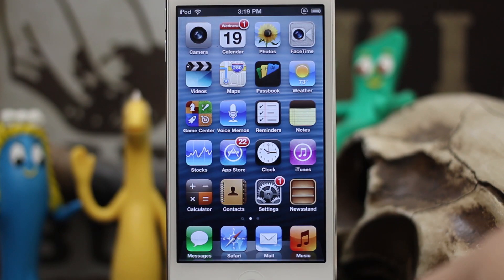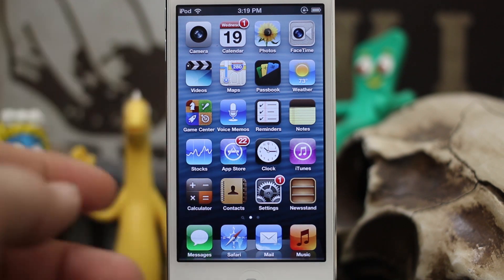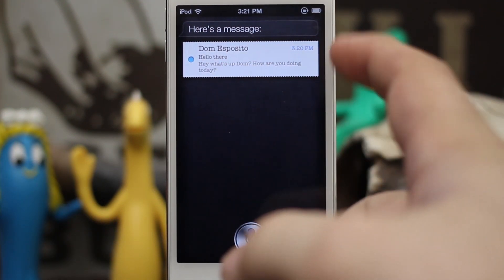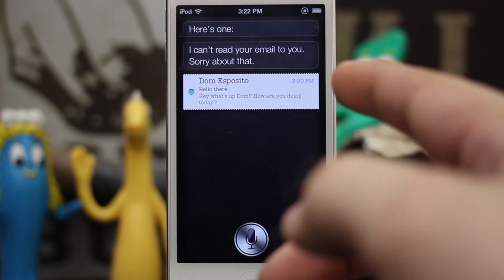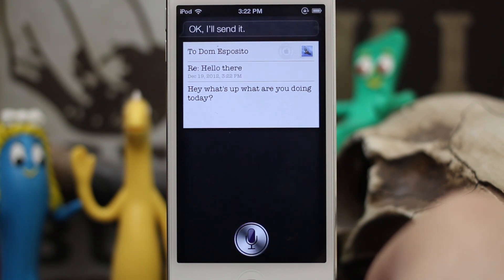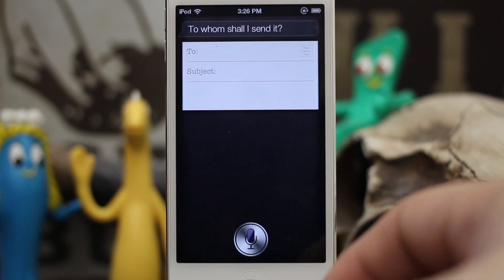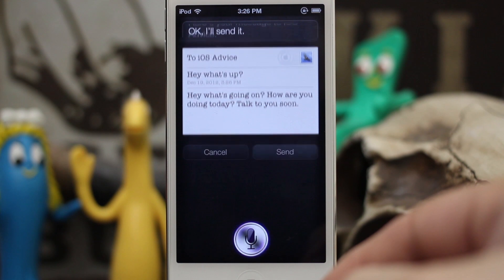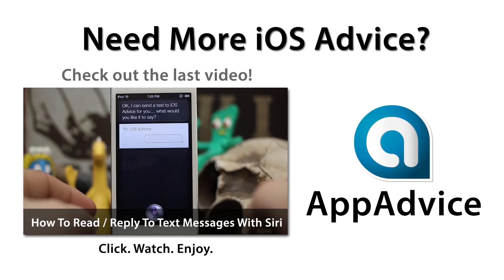[iOS Advice] How To Check And Reply To Email With Siri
Siri actually has the ability to check your email and reply to the most recent message. Unfortunately, Siri doesn't have the ability to read your email, but replying to new email can definitely be useful to quickly respond to someone.

If you'd like to learn how to use Siri to check and reply to new email, watch the video or follow the steps below:

Step 1: Invoke Siri and ask her if you have any new email. Next, Siri will display any new messages on the screen in an inbox-style list.

Step 2: If you'd like to reply to an email, tap the microphone button and say, "reply."

Step 3: Siri will now ask what you'd like the email to say. Continue the process by dictating your message. When you're finished speaking the reply, press the microphone button again or stop talking and wait for Siri's standard double beep.

Step 4: The message you've dictated will be displayed on the screen and Siri will ask if you'd like to send the email. Next, respond with "yes" to send your reply, or "cancel" to scrap it and start over.